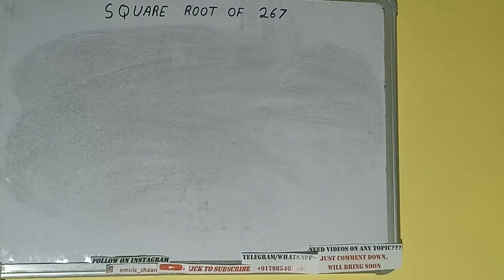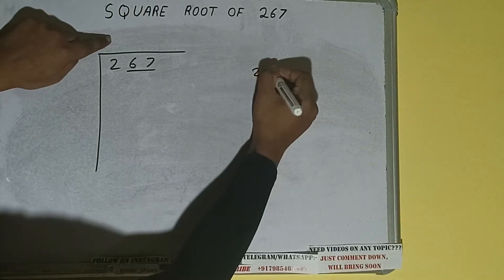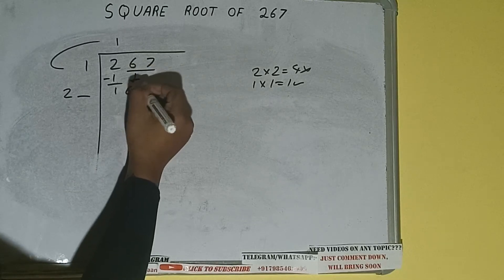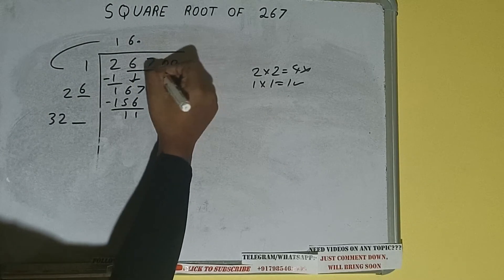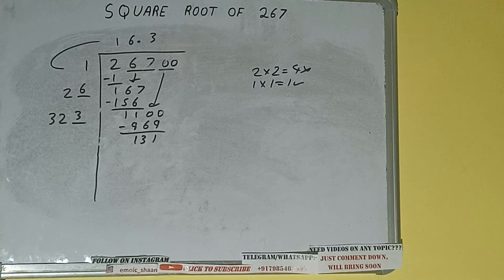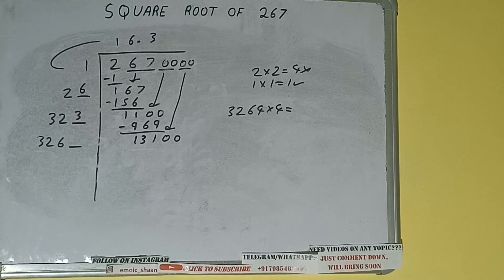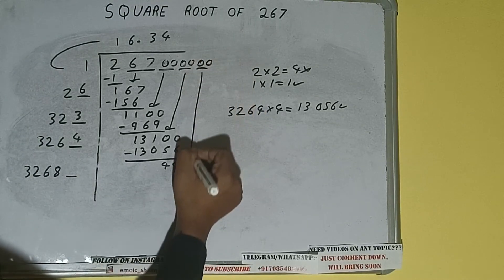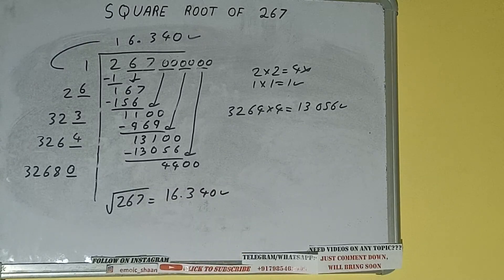SQUARE ROOT OF 267